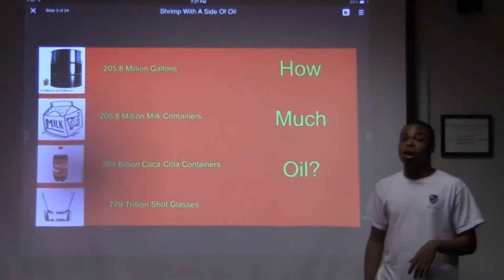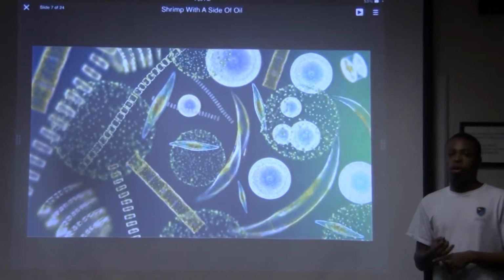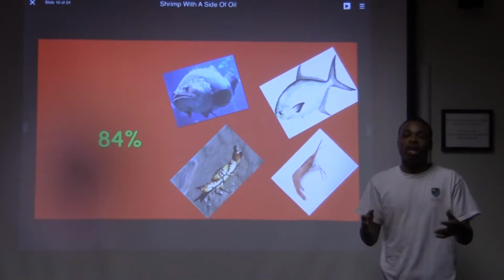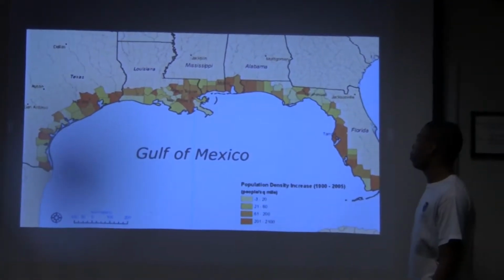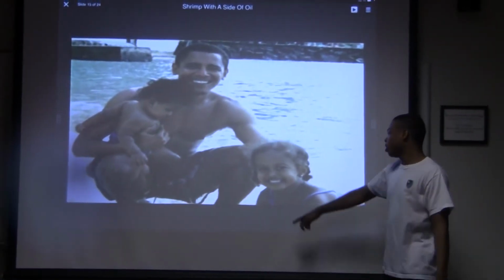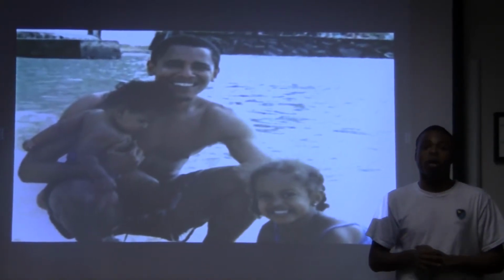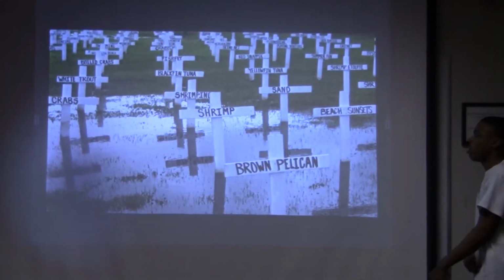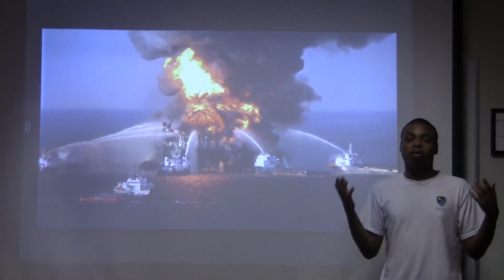Shrimp With A Side Of Oil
TED Talk Given By Ryan Shepard